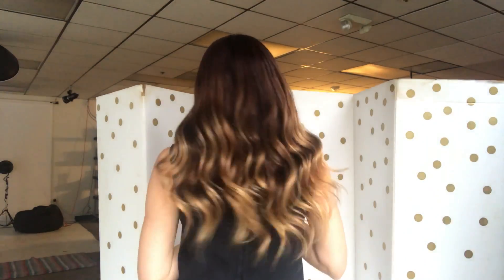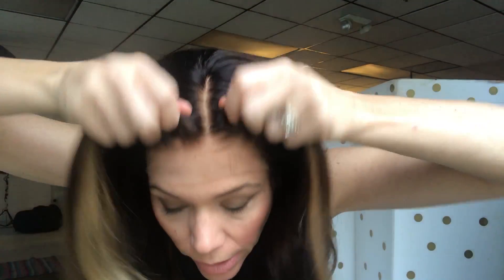#1178 Gardeaux Wig (medium cap)